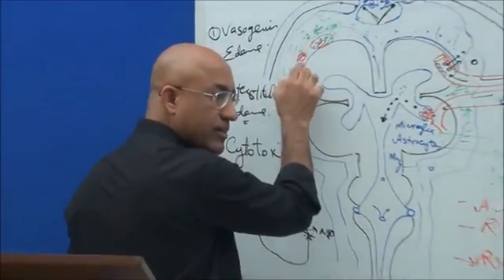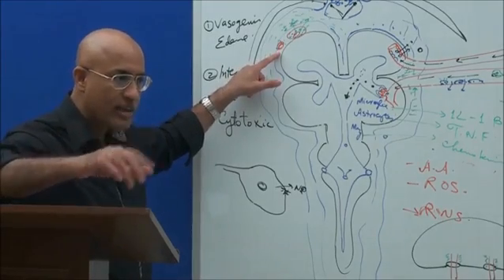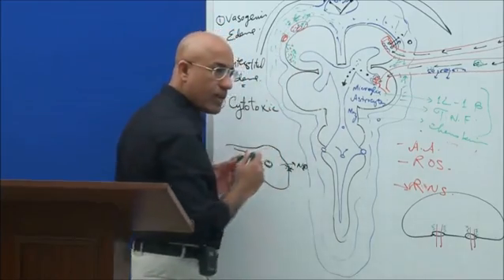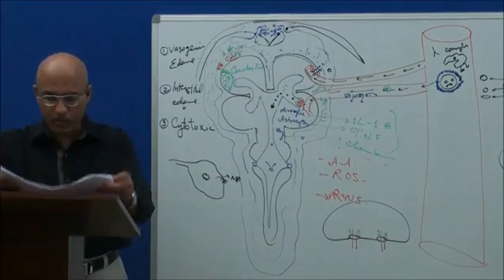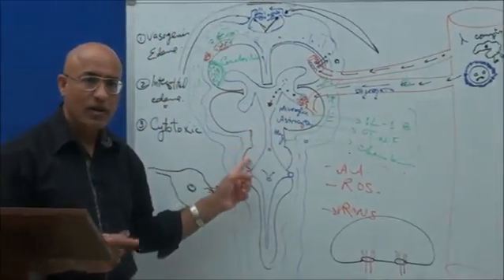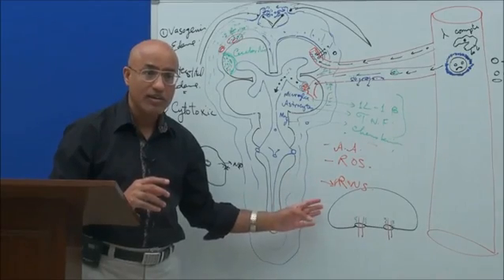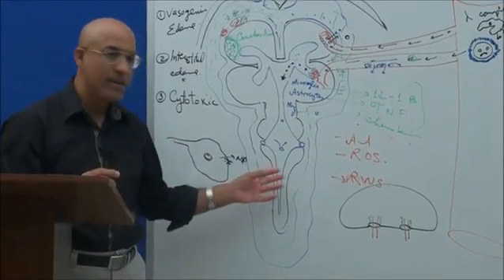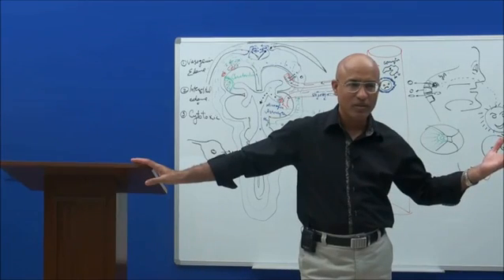Acute Pyogenic Bacterial Meningitis Part 5 🩺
1. More than 800+ Medical Lectures.
2. Basic Medical Sciences & Clinical Medicine.
3. Mobile-friendly interface with android and iOS apps.
5. Download option for offline video playback.
6. Fanatic customer support and that's 24/7.
7. Fast video playback option to learn faster.
8. Trusted by over 2M+ students in 190 countries.
▬▬▬▬▬▬▬▬▬▬ Contents of this video  ▬▬▬▬▬▬▬▬▬▬
00:00:00 Complications
00:01:24 Recap

Acute bacterial meningitis (ABM) is a disease with rapid onset, outbreak and epidemic potential, and high rates of mortality and morbidity [1,2]. Considerable advances have been made in the last 30 years towards epidemic management and disease control through vaccination, and understanding the contributions of both host and pathogen to clinical outcomes. In this review, we will summarise the rapidly changing epidemiology of ABM in the context of new vaccines. We will show how new unbiased genomics technologies are revealing specific host–pathogen interactions that cause inflammation and brain damage. Additionally, we will summarise which new adjunctive treatments are in development and describe how the current Severe Acute Respiratory Syndrome CoronaVirus2 (SARS-CoV2) pandemic may impact on the WHO's efforts to defeat meningitis by 2030.